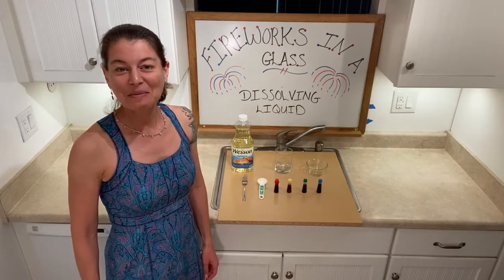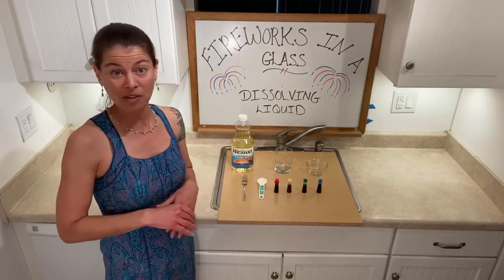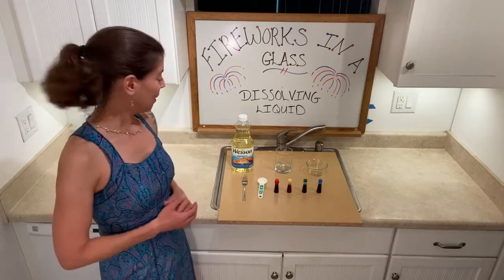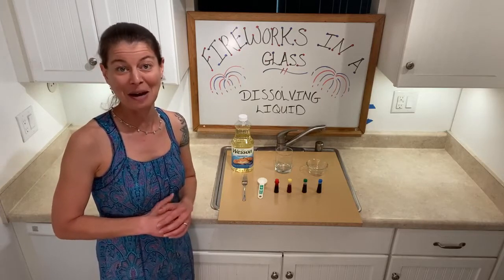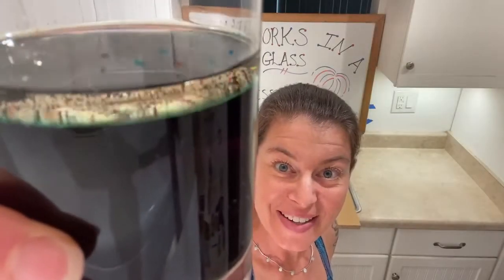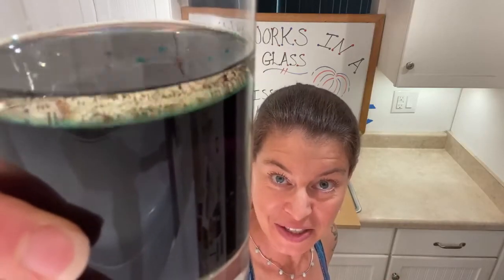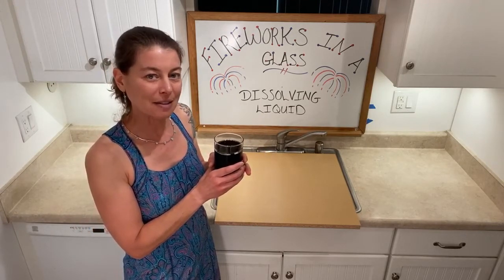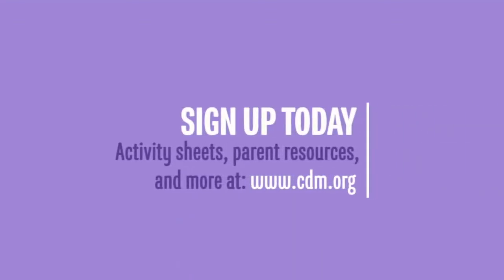Science Is Everywhere: Fireworks in a Glass — Dissolving Liquid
Fireworks have fire right in the name, but can they be made without fire? Using water, oil, and food coloring, we'll conduct an experiment to create a miniature fire-less firework for an unconventional Fourth of July!

Materials Needed: 2 glasses, warm water, oil, food coloring, fork